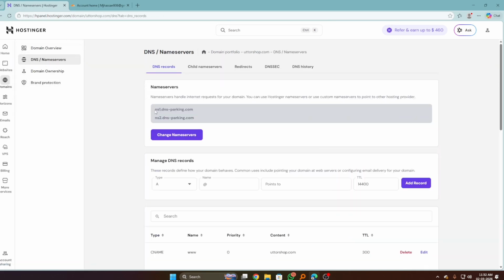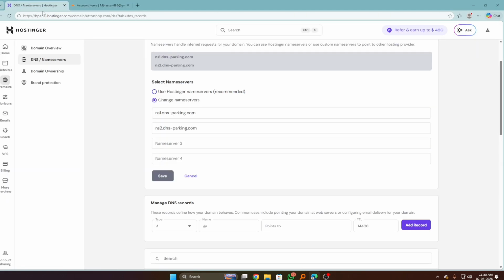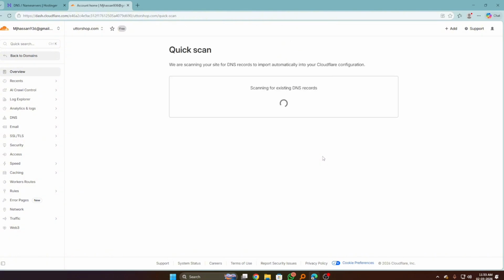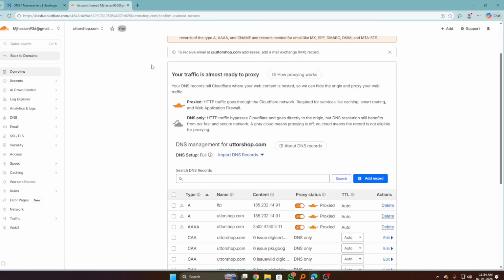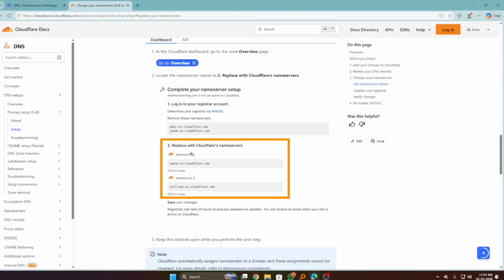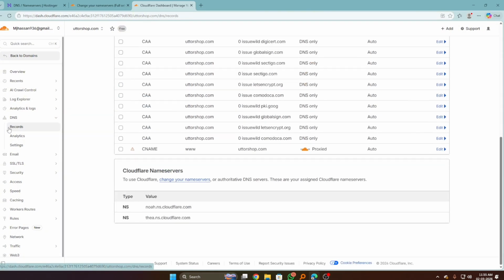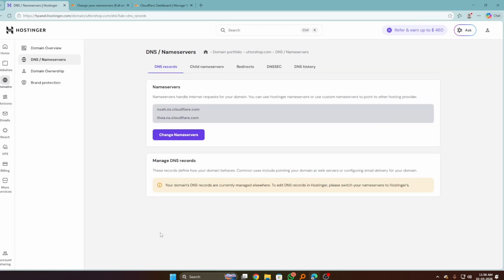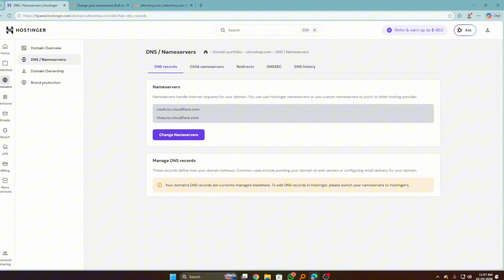How to Set Up Free Cloudflare CDN on Hostinger 2026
🚀 How to Set Up Free Cloudflare CDN on Hostinger (2026 Step-by-Step Guide)

Want to speed up your website and boost security for FREE? In this 2026 updated tutorial, I’ll show you exactly how to set up Cloudflare CDN on Hostinger in just a few minutes — no technical skills required!

By the end of this video, your website will:
✅ Load faster worldwide
✅ Be protected from DDoS attacks
✅ Have free SSL enabled
✅ Improve SEO performance
✅ Reduce server load

Whether you’re running a WordPress site, business website, blog, or eCommerce store on Hostinger, this guide will help you configure Cloudflare the right way.